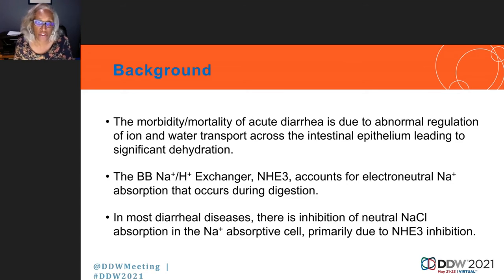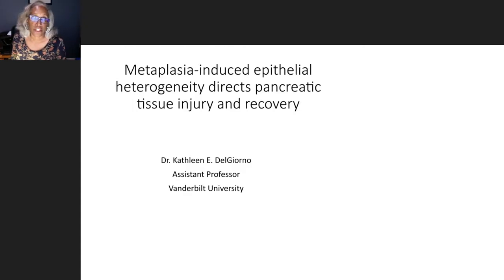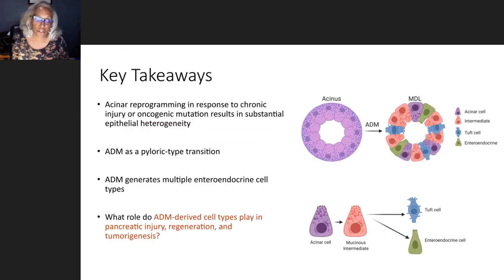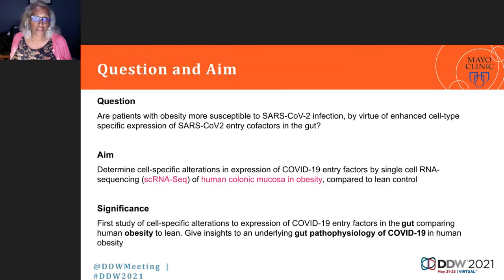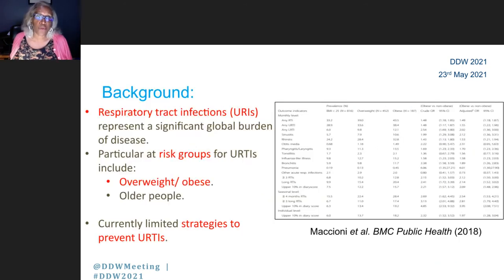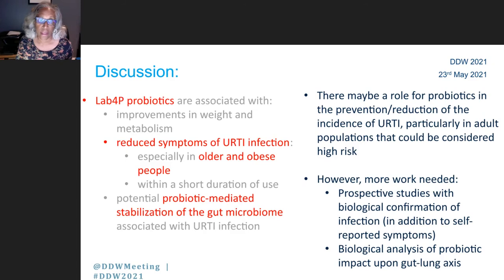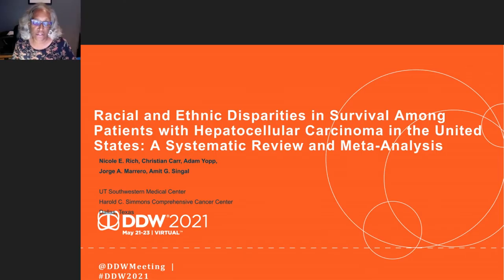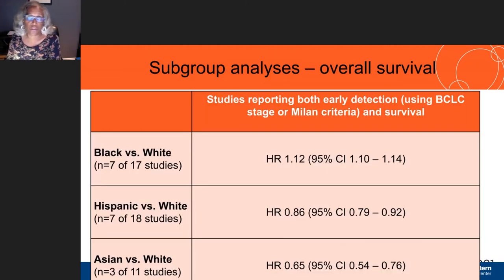Best of DDW 2021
Watch a preview of the DDW 2021 session “Best of DDW 2021," presented by Juanita L. Merchant, MD, PhD.